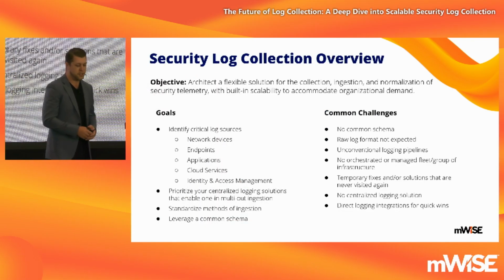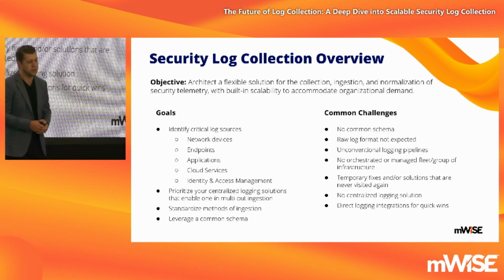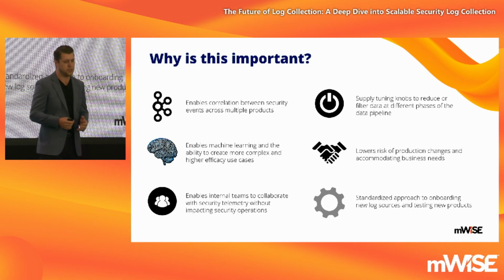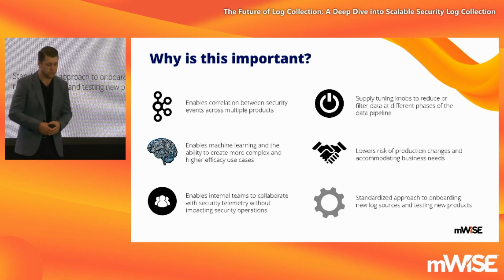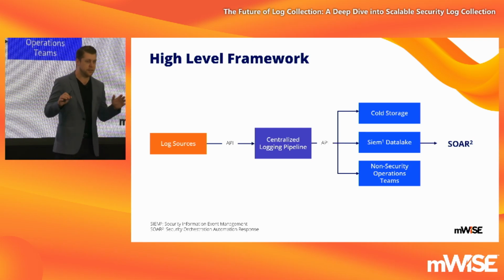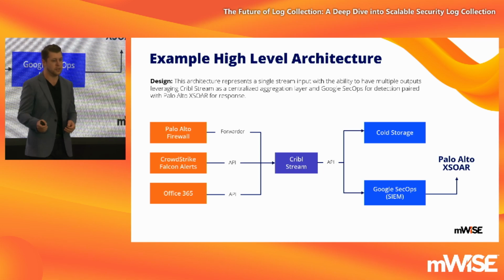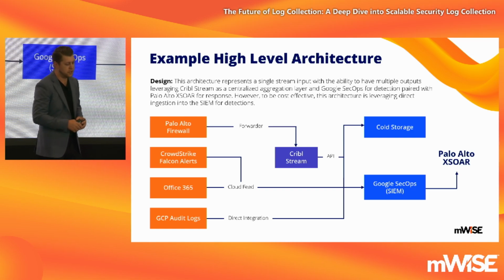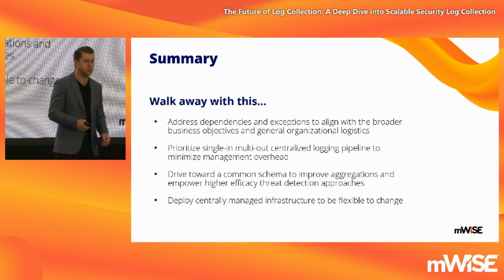The Future of Log Collection: A Deep Dive into Scalable Security Log Collection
In this Deloitte sponsor session, we will address overcoming technical debt in security log collection and introduce a framework for engineering scalable data pipelines to enable complex use cases.